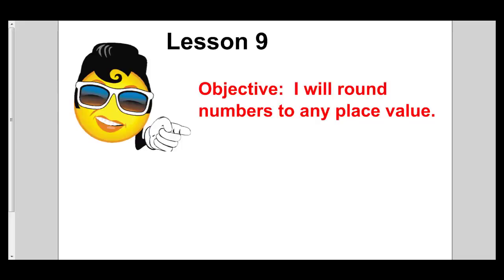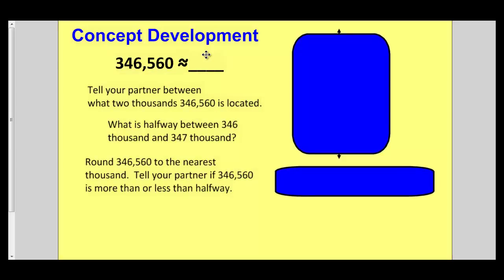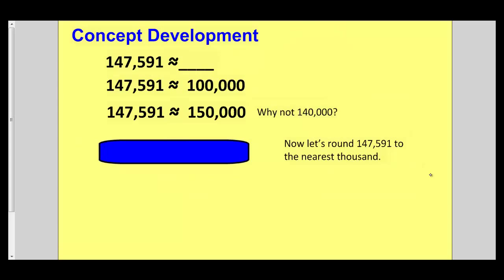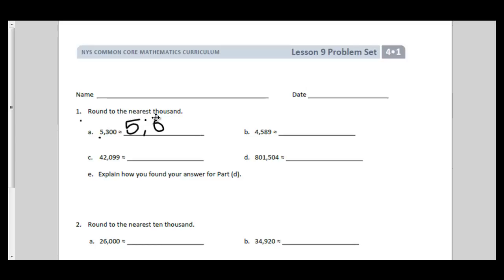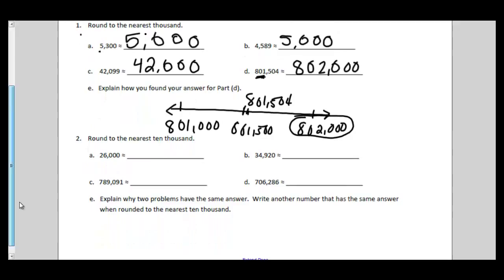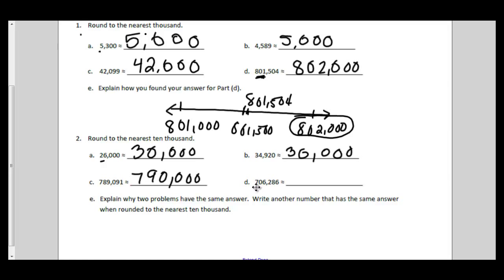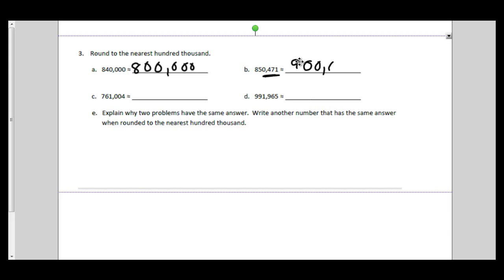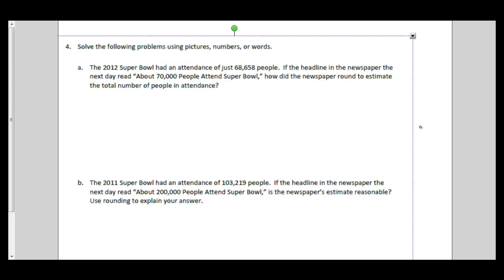Module 1 Lesson 9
rounding